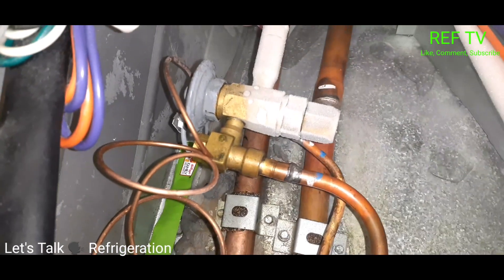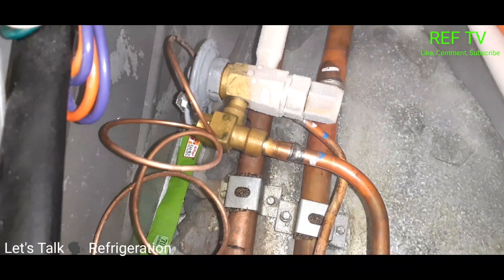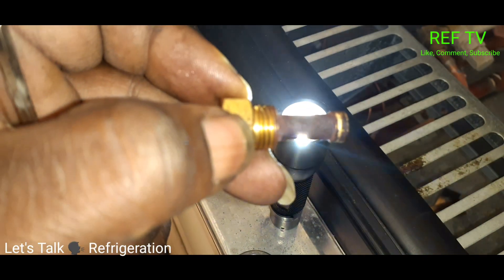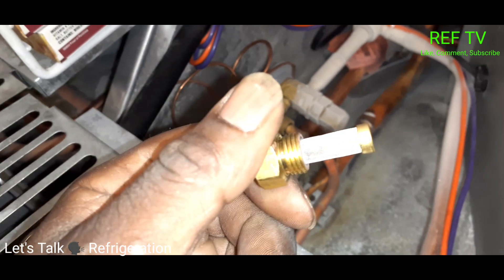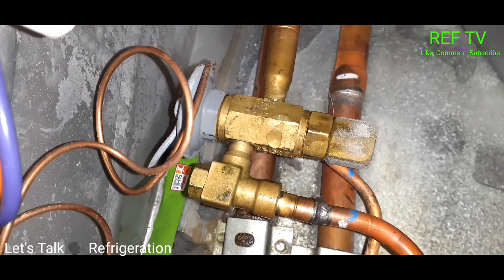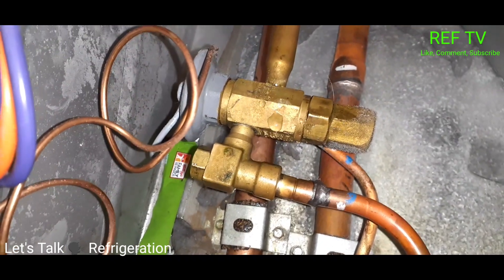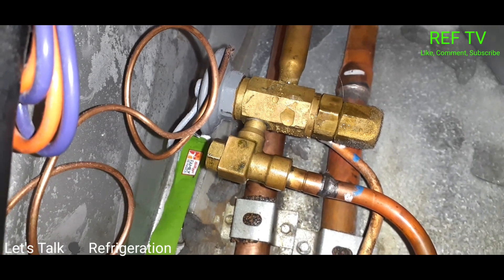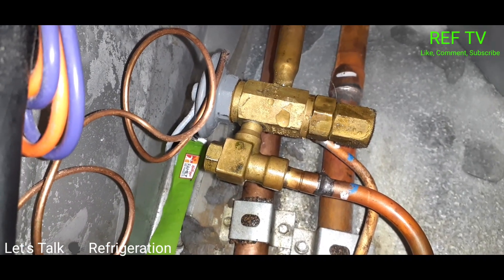TXV Resticted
TXV Thermostatic Expansion Valve